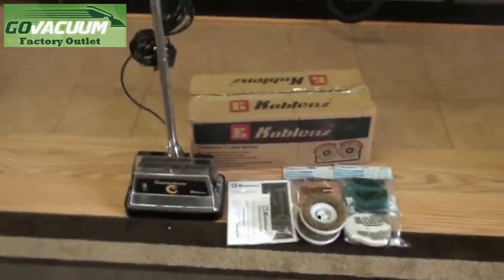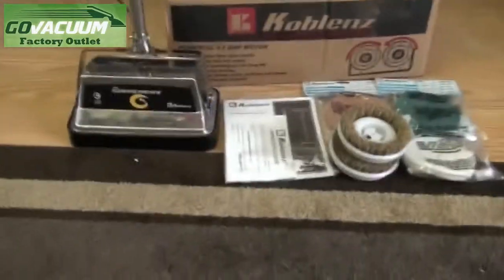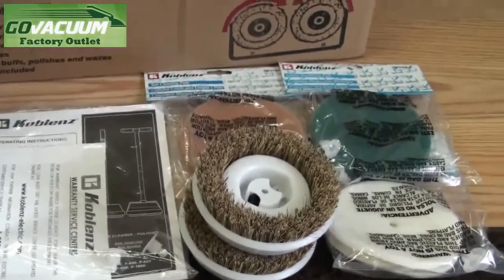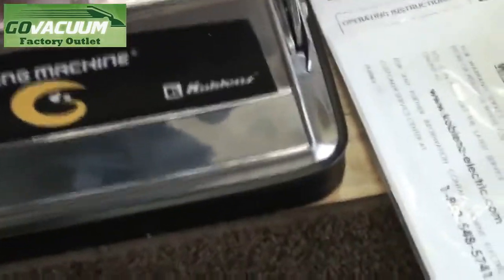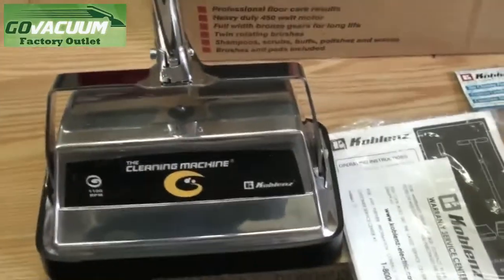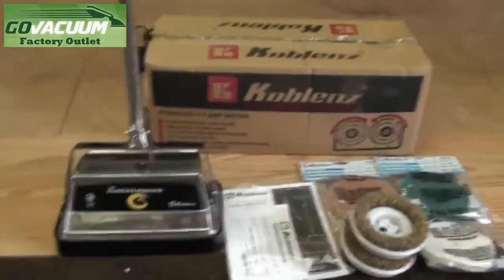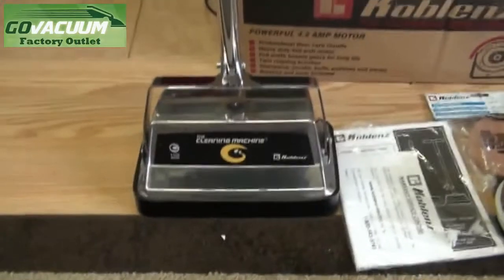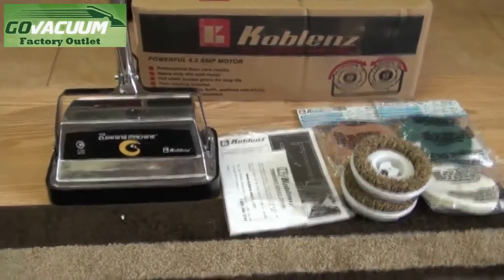Koblenz P1800 Floor Buffer and Scrubber Unboxing Review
This is the Koblenz P1800 floor buffer and scrubber made available to you from GoVacuum Outlet at a discounted price! This machine has been taken apart to ensure that all critical and non critical components that needed to be replaced have been. Get your brand new Koblenz P18000 floor buffer and scrubber